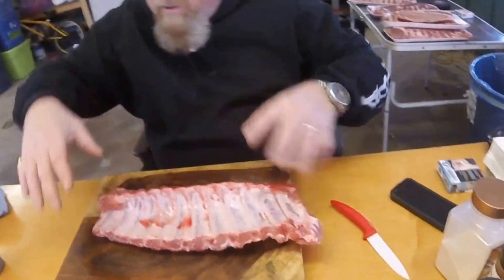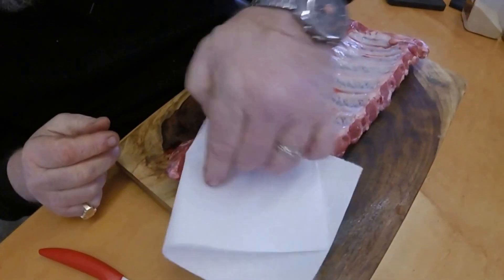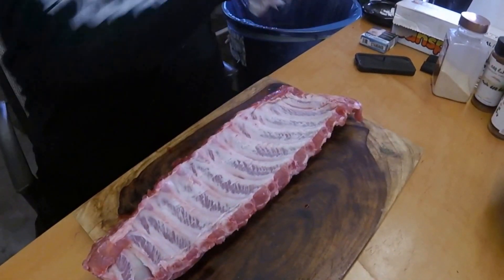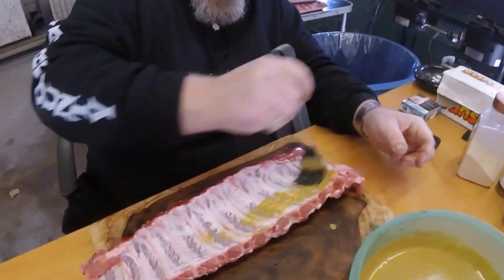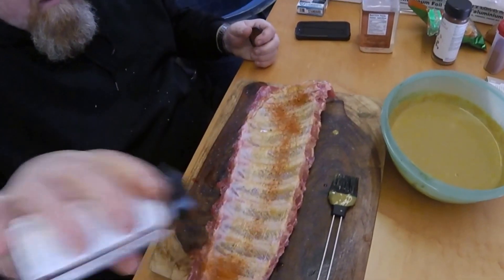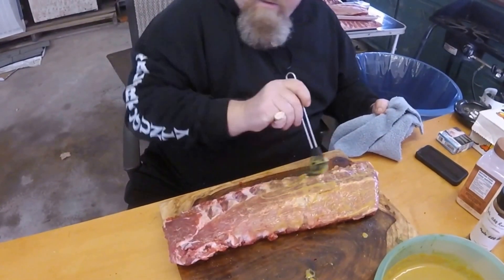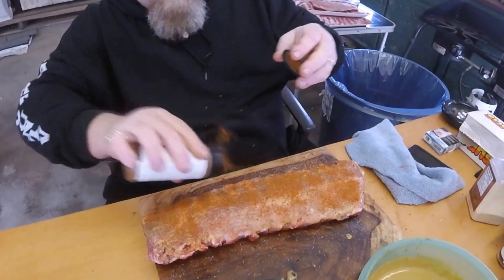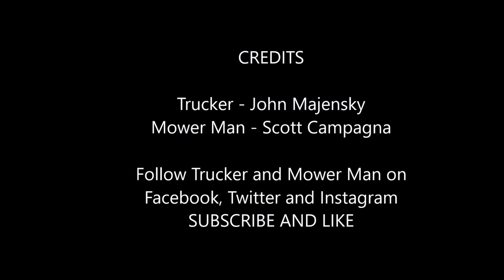Trucker & Mower Man - Rib prep for 3-2-1 Traeger ribs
Trucker & Mower Man show how to prepare ribs for a delicious final product when smoking on the Traeger Grill.
Follow us on:
Facebook: Trucker and Mower Man
Our personal accounts are under our real names::
Trucker = John Majensky
Mower Man = Scott Campagna
Also follow John's page Garage Burners and Scott's page Mid Life Crisis Comedy